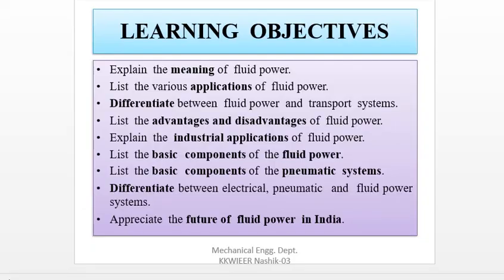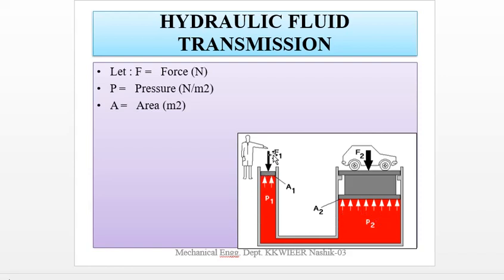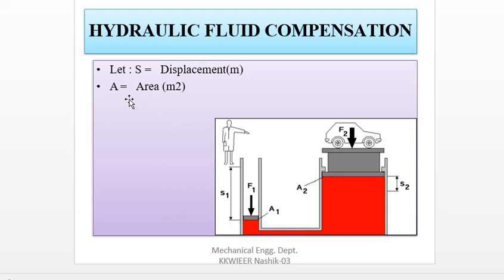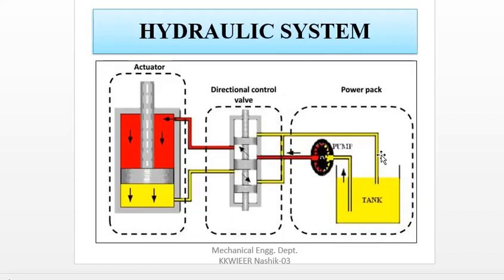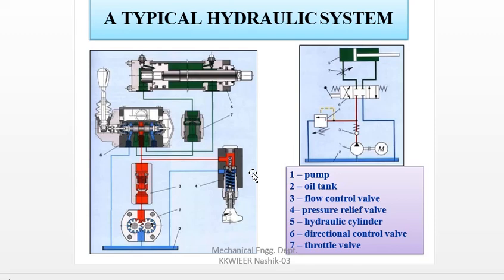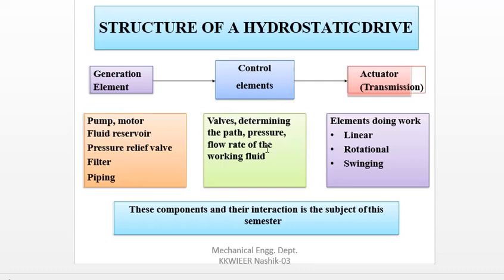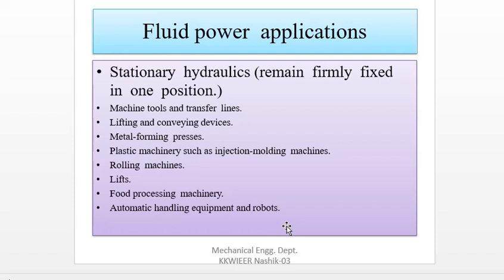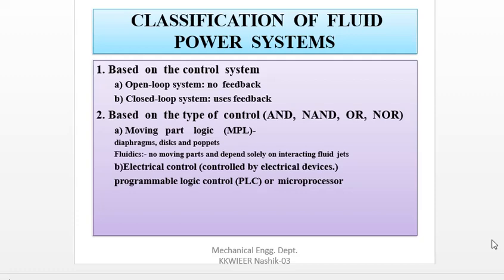Basics of Fluid Power and Pumps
hydraulicsandpneumatics Fluidpower Introductionofoil hydraulics#industrialfluidpower#structureofoilhydraulics